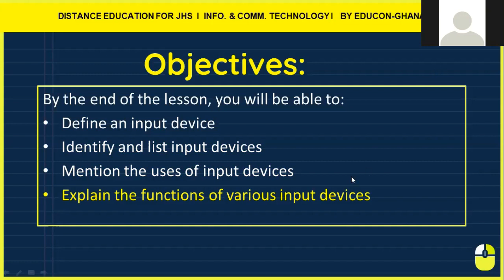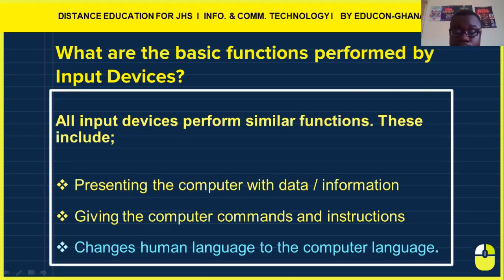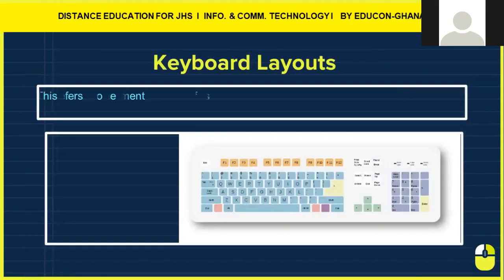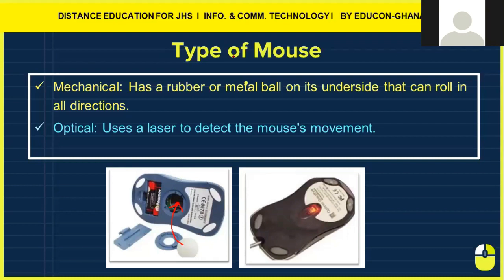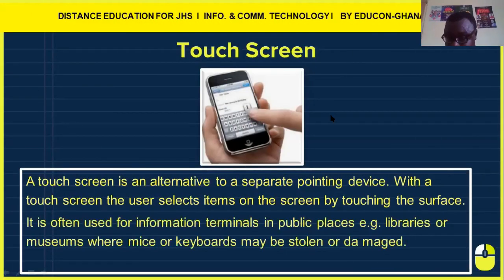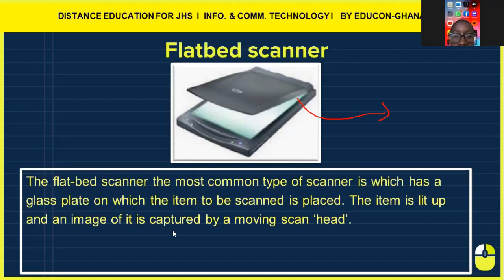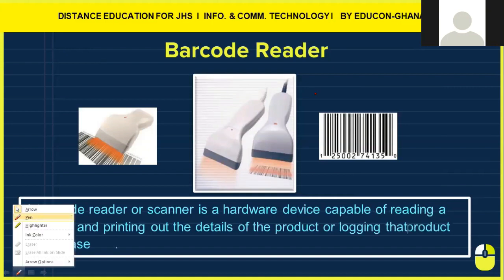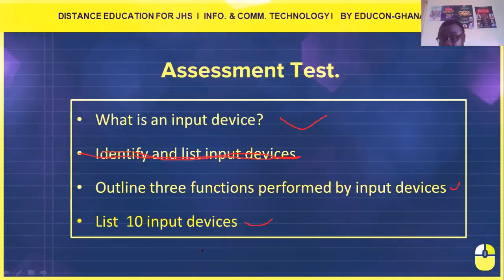INPUT DEVICES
This was an online class on Basic input devices.